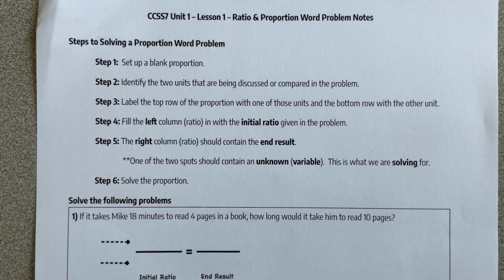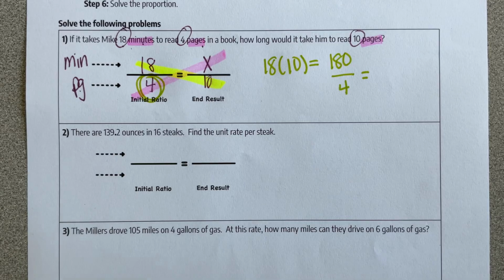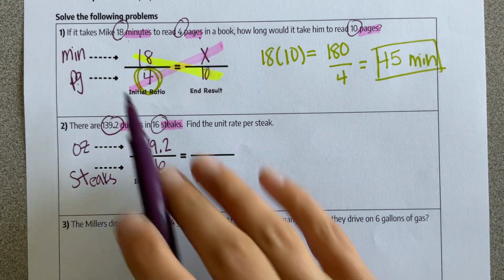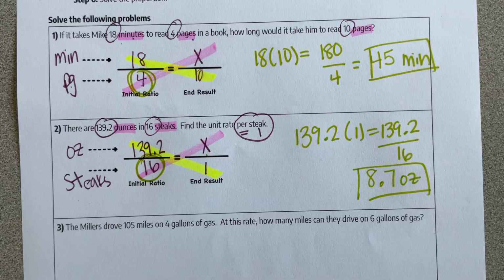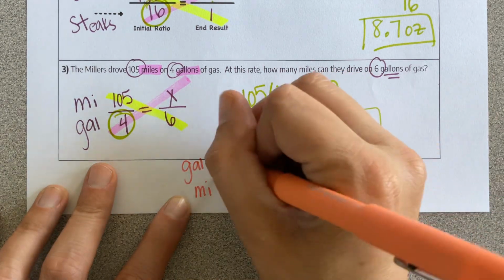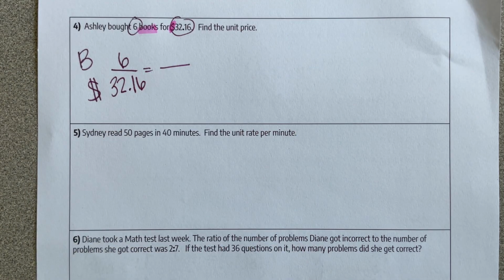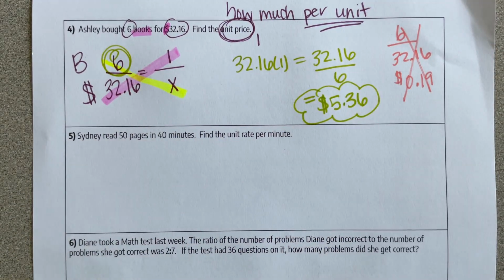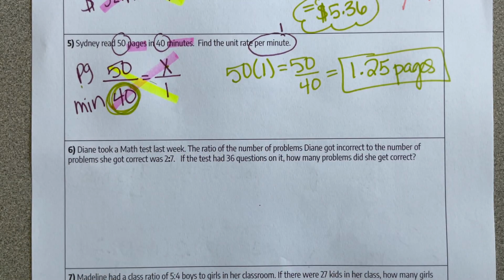CCSS7 - Unit 1 - Lesson 1 - Ratio & Proportion Word Problems